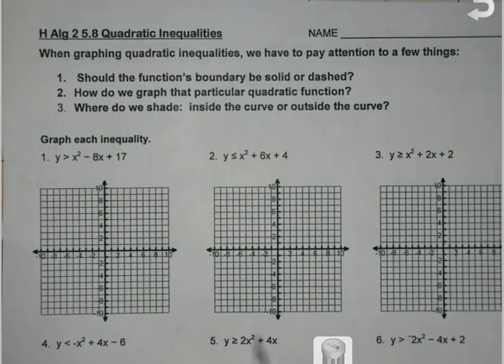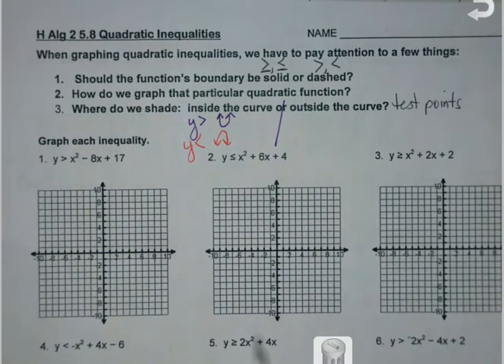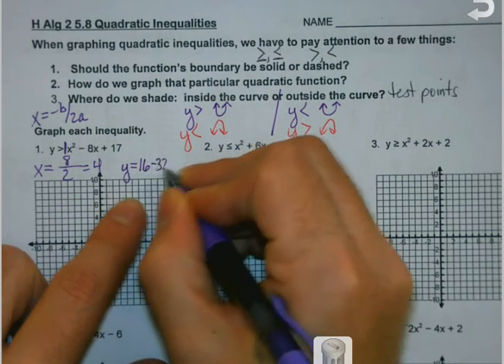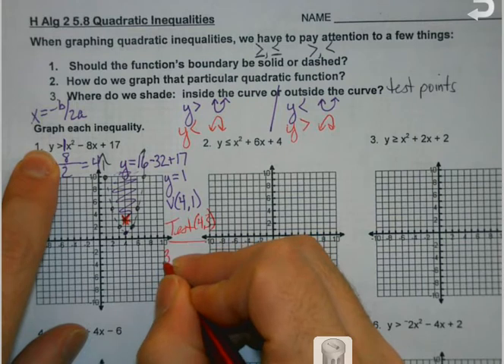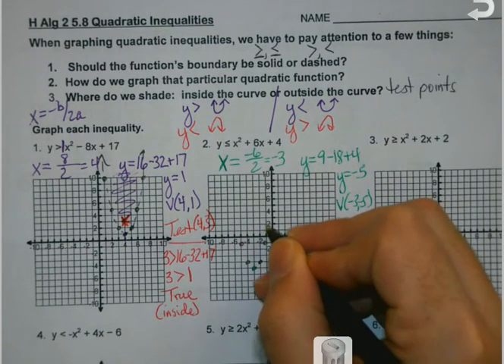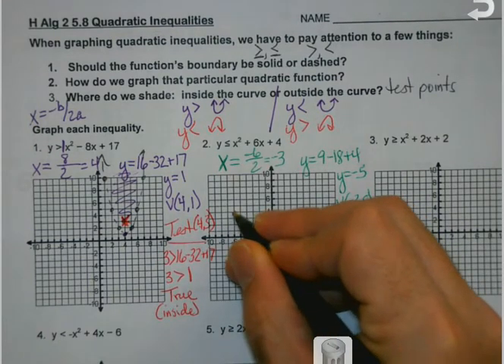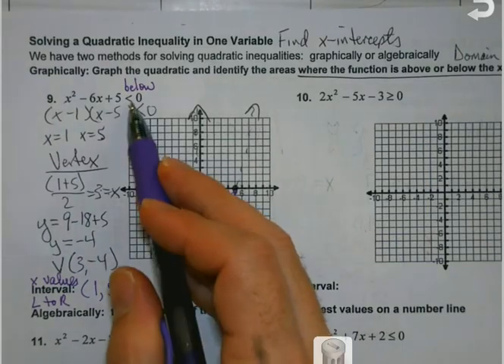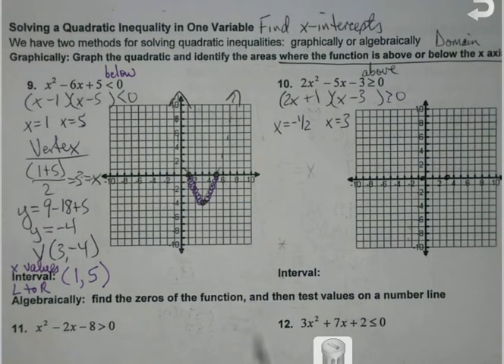Honors Alg 2 U2 5 8 Quadratic Inequalities 2014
We discuss the shading and interval notation involved in quadratic inequalities